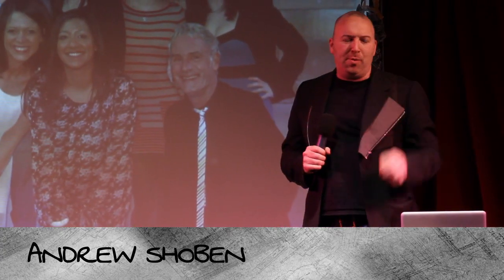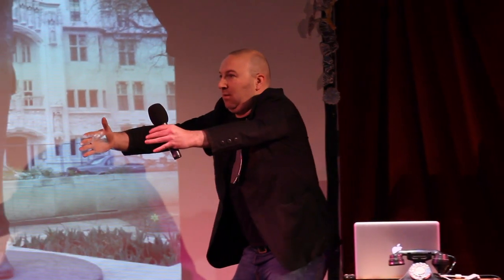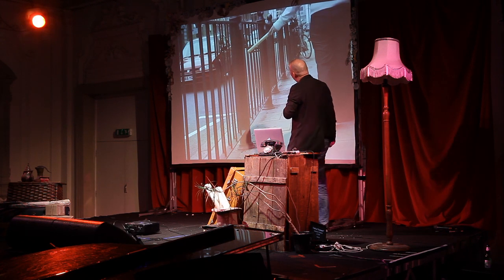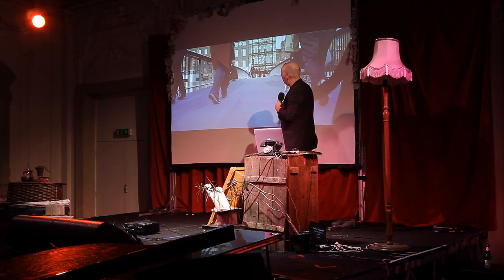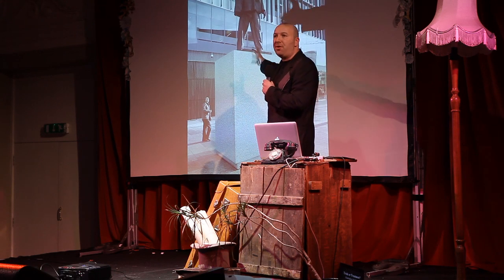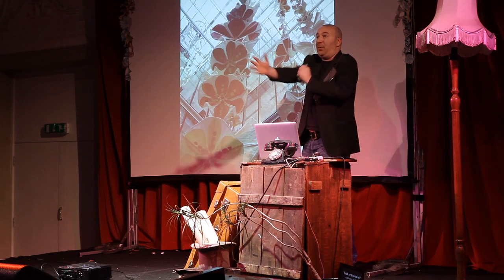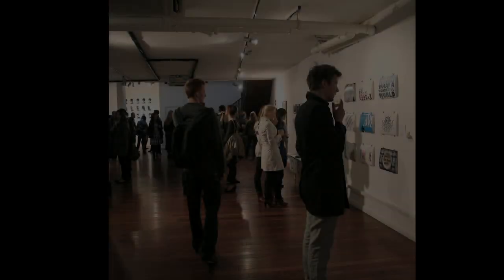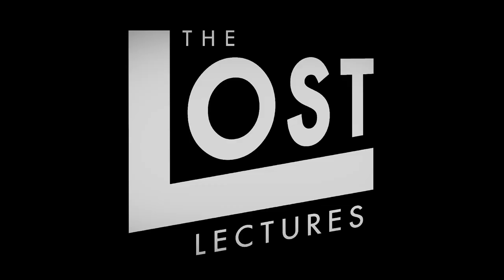Andrew Shoben: A Public Approach to Art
Andrew is a professor of public arts and the founder of Greyworld, a world-renowned artists' collective creating art in public spaces. His work is all about creating art that holds up a mirror to the public, putting us right at the centre of it, whether it be musically, sonically, through systems or in other interactive ways.
In this exceptional talk he takes on the 'pomp' of the art world by showing what 'public' art really means. He takes us through a fascinating array of his recent works, which include everything from musical railings, park benches, clockwork forests to a Giant Sun installation in Trafalgar Square. All of which put the viewer right at the centre of the experience.